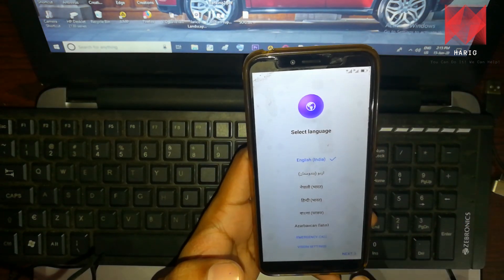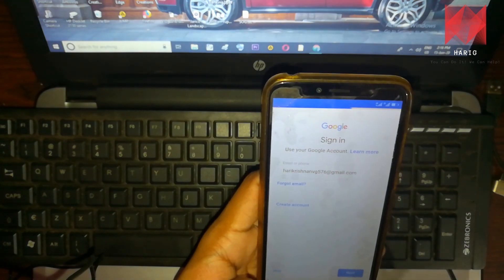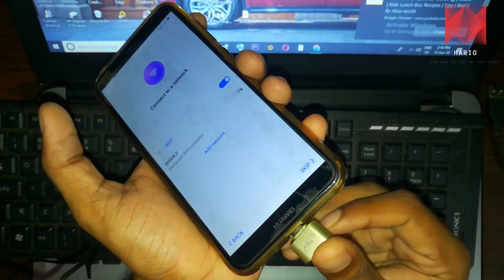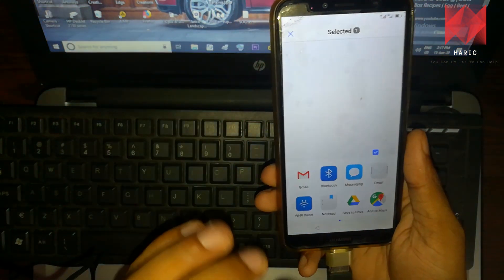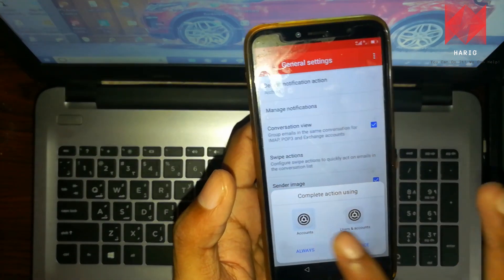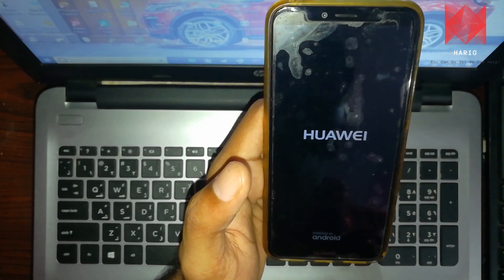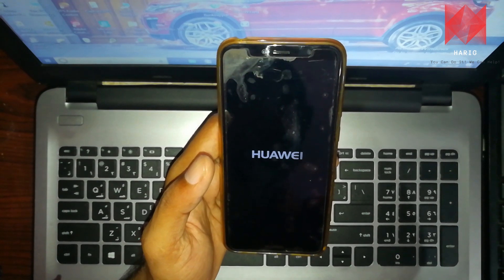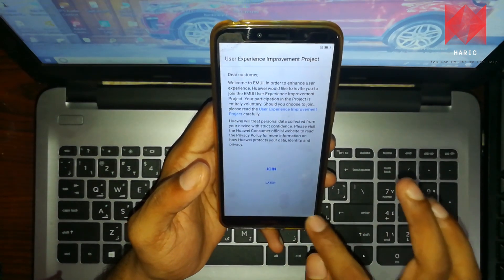Bypass Google Account Using OTG & KEYBOARD In Android (FACTORY RESET)Malyalam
100% WORKING BYPASS METHOD FOR ALL ANDROID DEVICES
DO BYPASS YOURSELF IN MOST SAFE WAY

അഭിപ്രായങ്ങൾ സംശയങ്ങൾ കമന്റിൽ ചോദിക്കാം 😊

©NOTE : All Content used is copyright to Walk With HARIG . Use or commercial Display or Editing of the content without Proper Authorization is not Allowed ✔